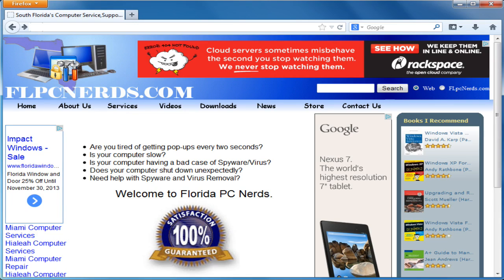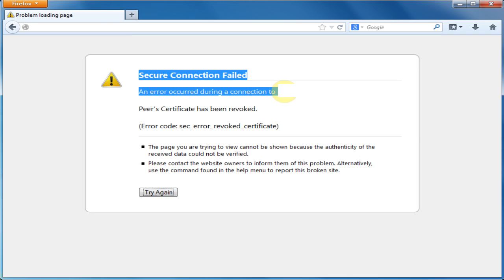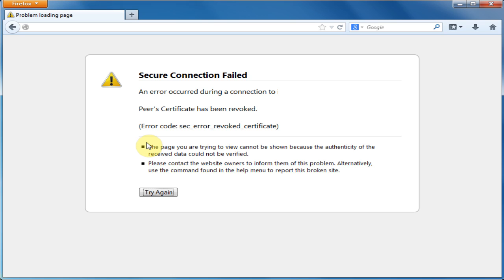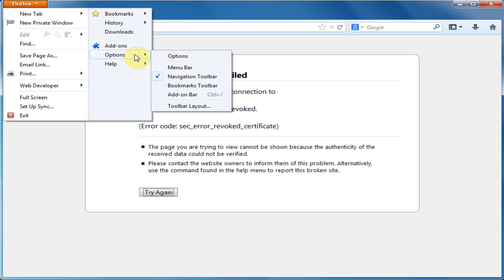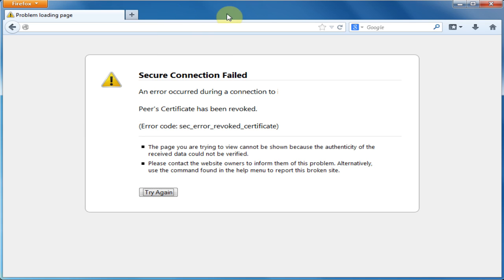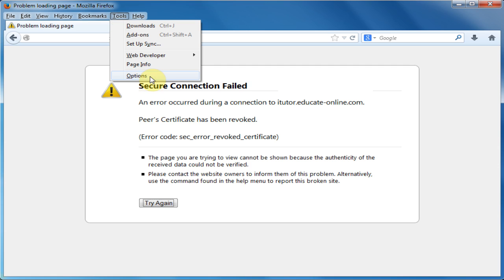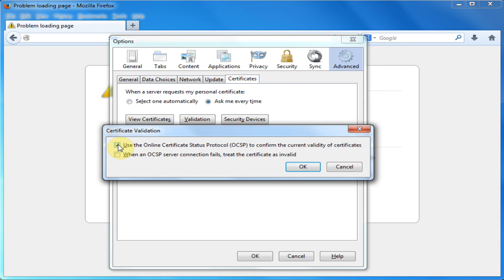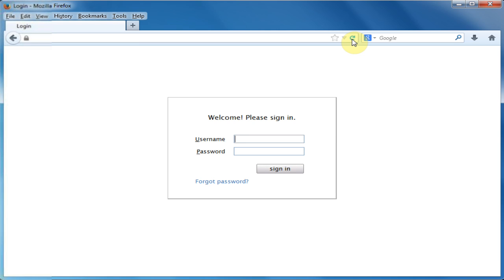How to FIX Error code: sec_error_revoked_certificate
INFO: How to FIX Error code: sec_error_revoked_certificate
Level: Beginner
Presenter: OC - The PC Nerd

To work around the OCSP error, you may temporarily disable OCSP certificate validation.
1. At the top of the Firefox window, click on the Firefox button (Tools menu in Windows XP) and then click Options
2. Click on the Advanced icon to open the Advanced panel.
3. Click on the Certificates tab.
4. Click on Validation. The Certificate Validation window will appear.
5. Click Use the Online Certificate Status Protocol (OCSP) to confirm the validity of certificates to un-select it.
6. Close the Certificate Validation window.
7. Click OK to close the Options window
8. Restart the Browser

FULL ERROR MESSAGE:
Secure Connection Failed

An error occurred during a connection to itutor.educate-online.com. Peer's Certificate has been revoked. (Error code: sec_error_revoked_certificate)

    The page you are trying to view cannot be shown because the authenticity of the received data could not be verified.
    Please contact the website owners to inform them of this problem. Alternatively, use the command found in the help menu to report this broken site.

WHILE EVERY PRECAUTION HAS BEEN TAKEN IN THE PREPARATION/MAKING OF THIS VIDEO TUTORIAL, THE VIDEO OWNER ASSUMES NO RESPONSIBILITY FOR ERRORS OR OMISSIONS, OR FOR DAMAGES RESULTING FROM THE USE OF THE INFORMATION CONTAINED HEREIN.
Microsoft, Internet Explorer, Windows and the Windows/ IE logo are either registered trademarks or trademarks of Microsoft Corporation in the United States and/or other countries.
All other products mentioned are registered trademarks and/or trademarks of their respective companies.
TAGS / KEYWORDS
 "Network Setup" "PC Troubleshoot""Make your computer Faster" "Customize Windows" "Virus repair" "Virus removal" "Computer "Security" "Microsoft Support" "Windows XP Support" "Windows Vista Support" "Internet Explorer" "Hardware Support" "Motherboards""Hard Drive" "Laptop Support" "Networking" "File and Application Sharing" "Security and Firewalls"